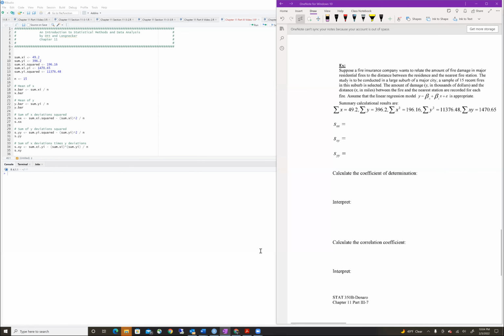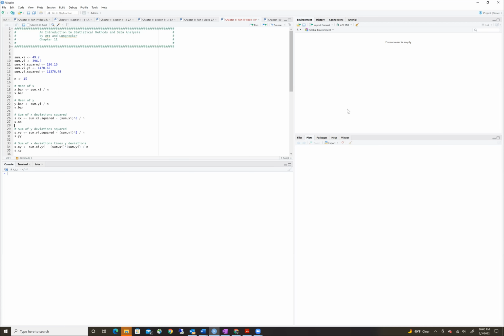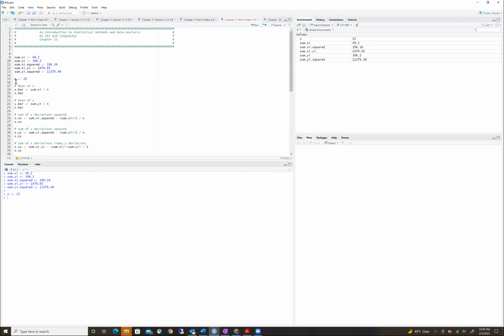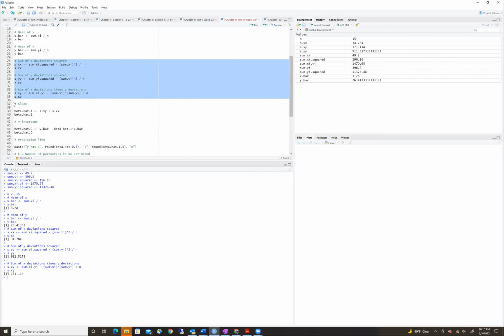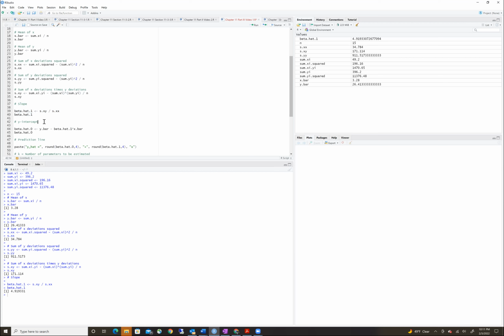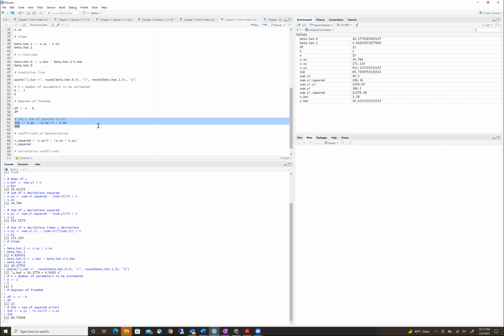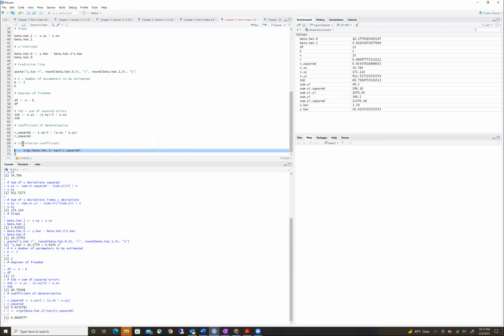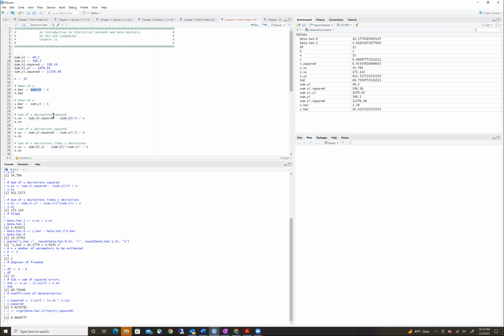An Introduction to Statistical Methods and Data Analysis (Chapter 11 Part III Video 4)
Chapter 11
Part III
Video 4
Linear Regression
R